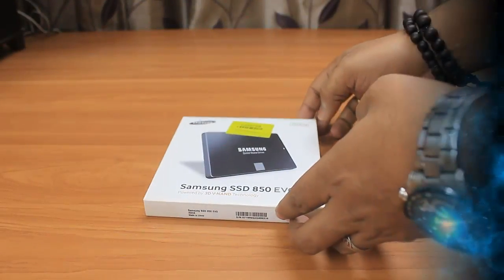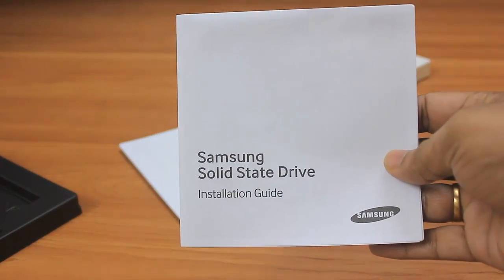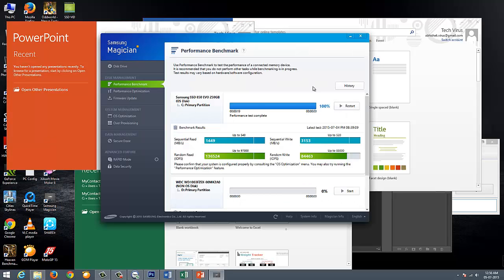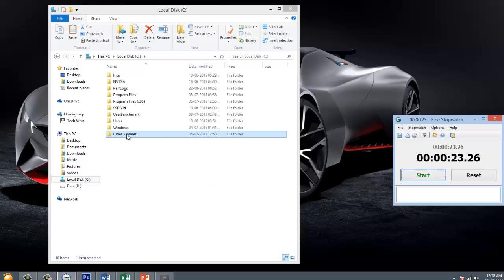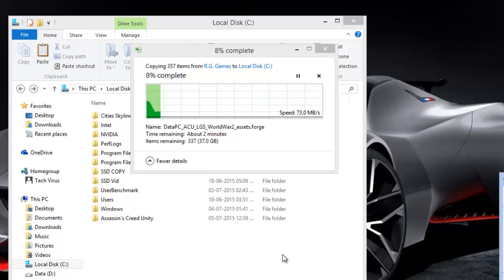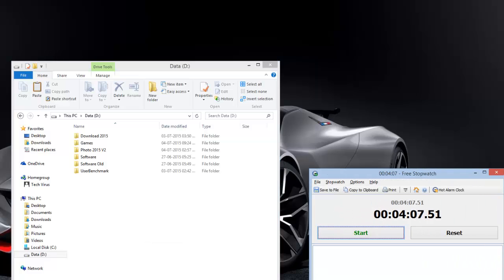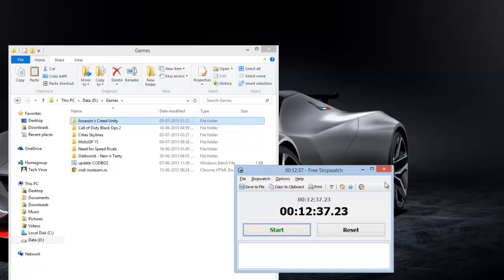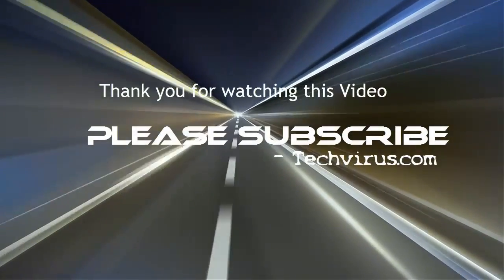Samsung 850 EVO SSD - 250GB - Unboxing and Review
Hi Friends,

In this video I have shown the un-boxing and speed performance of SSD in normal day to day use and also have shown comparison of nor HDD with SSD.

My System Config :-
1. Intel i7 - 4790k (4.5 Ghz Processor)
2. Nvidia GTX 970 4GB GDDR5 (256 bit) Graphics card
3. Asus Z97 Pro WiFi AC Motherboard
4. 250 GB SSD - Samsung EVO 850
5. 1 TB WD Balck Edition HDD
6. 8GB Corsair Vengeance RAM - 1600Mhz (Can be over clocked)
7. RM 750 Corsair PSU - 80 Plus Gold
8. Cooler Master SCOUT 2 Cabinet
9. Dell S2340L 23" Full HD Monitor
10. Dragon War Q2 Mouse and Keyboard